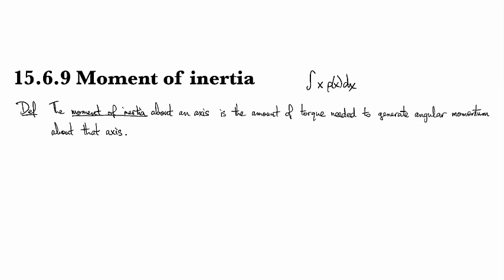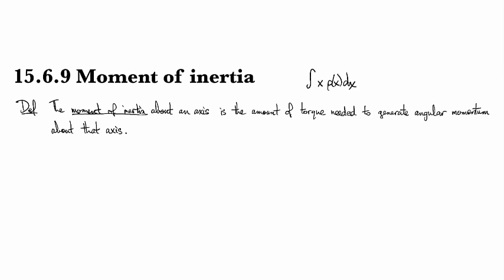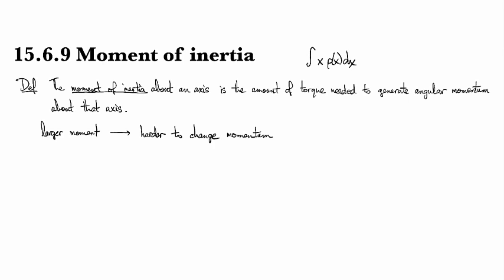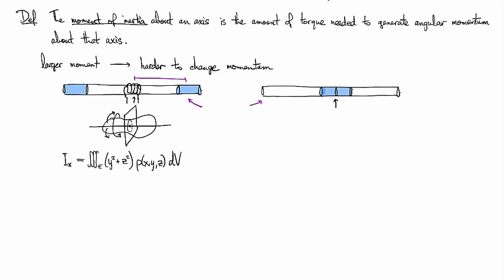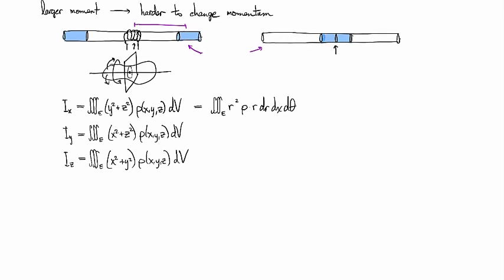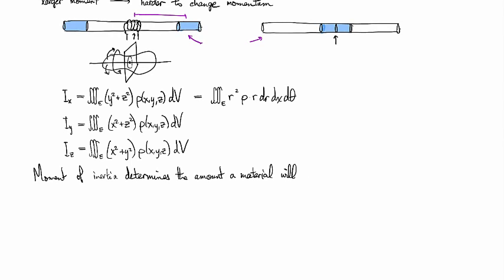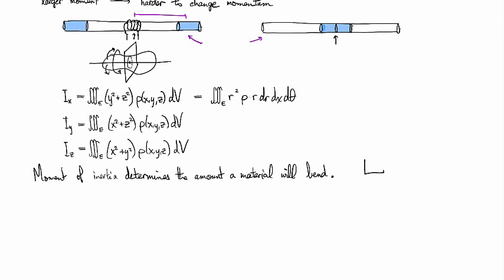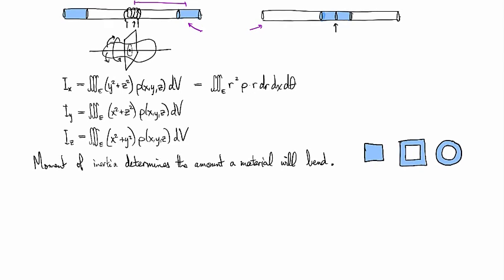15.6.9 Moment of inertia